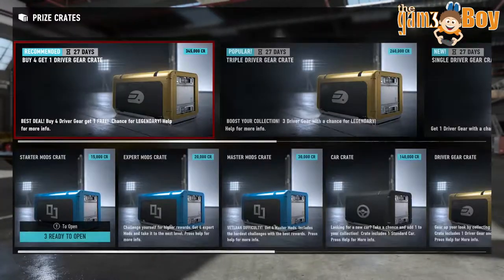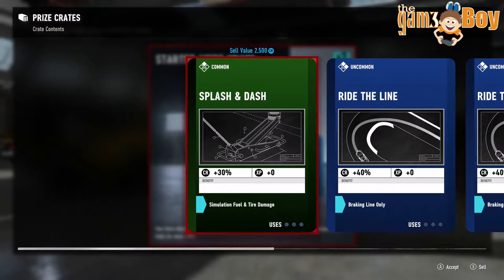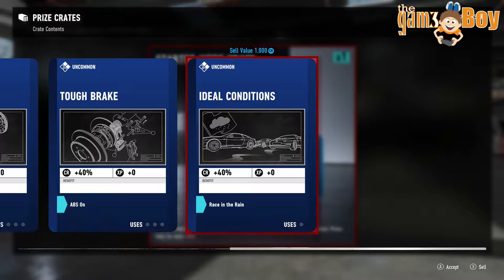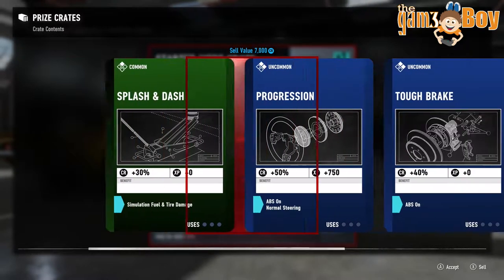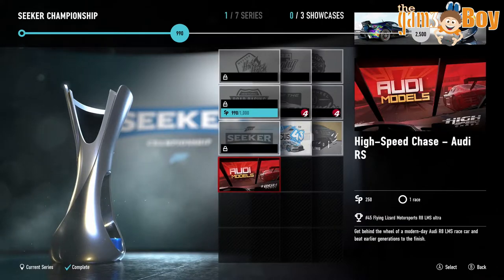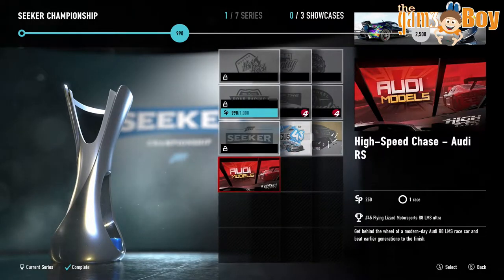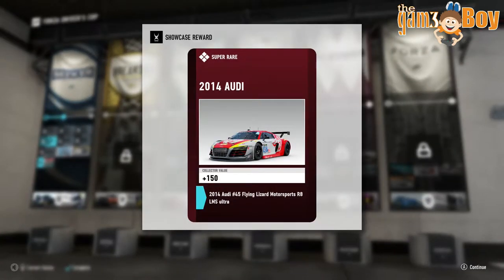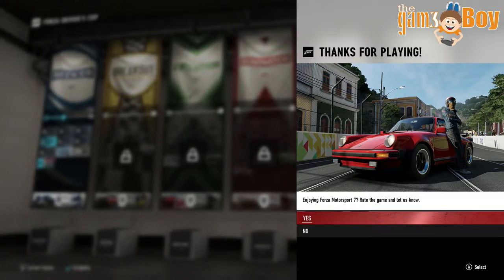Forza Motorsport 7 - Audi Models Showcase - High Speed Chase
Forza Motorsport 7 is a racing video game featuring over 700 cars—including new Forza Edition cars, most of which have been brought over from Forza Horizon 3—and more than 200 different configurations to race on across 32 locations at launch, including all from Forza Motorsport 6; a fictional street circuit in Dubai is one of the new circuits and several tracks returning from Forza Motorsport 4 including Maple Valley Raceway, Mugello Circuit and Suzuka Circuit.[4] Two features that are new to the Motorsport title include dynamic weather (previously seen in Horizon titles) and customisable drivers.

Now that I’ve given you guys and girls a quick rundown on this awesome racing game Forza Motorsport 7, come join me on this what hope to be a very long series with over 700 of best car, and on the world's best tracks as we race our way to the top. Now let do this!

~thegam3boy